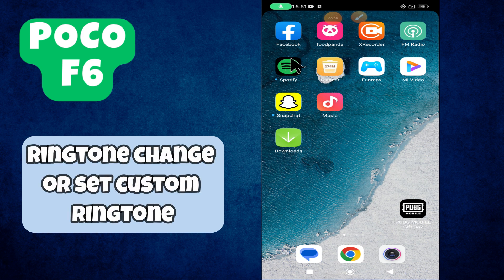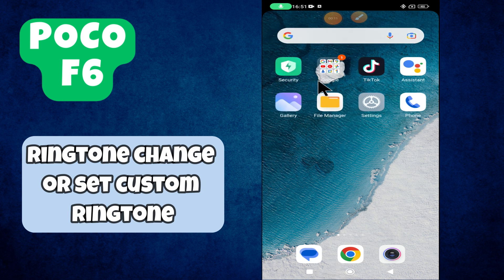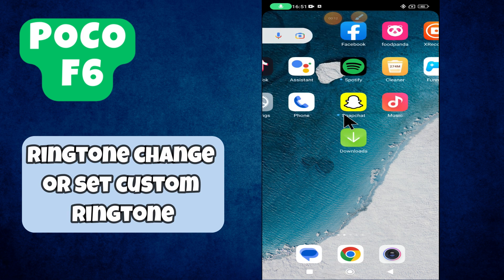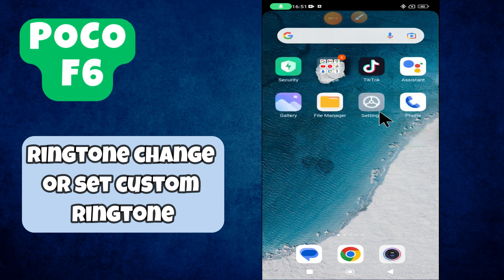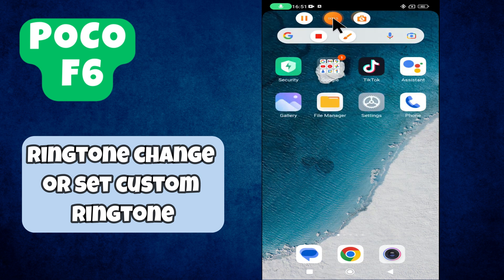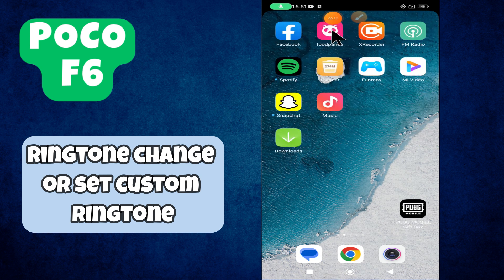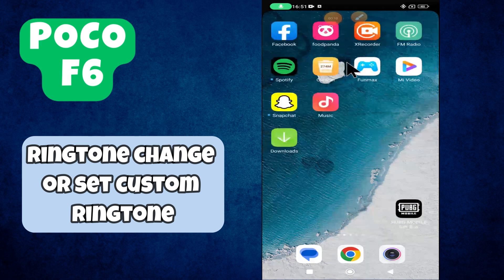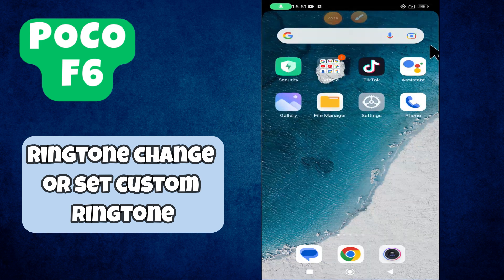Ringtone change or set custom ringtone || Ringtone settings || How to use custom ringtone POCO F6